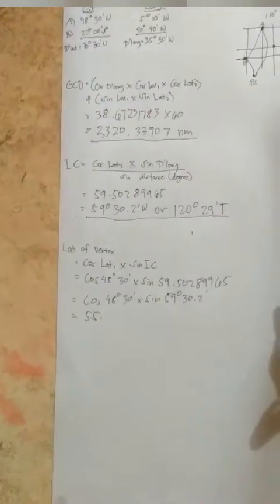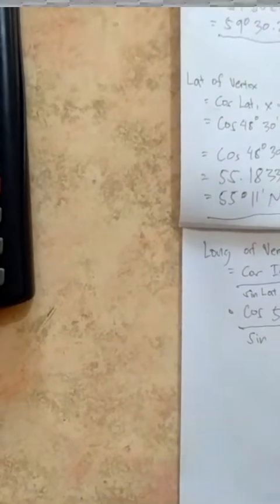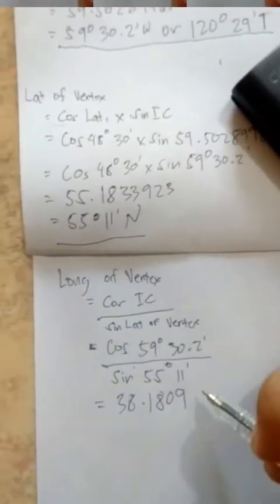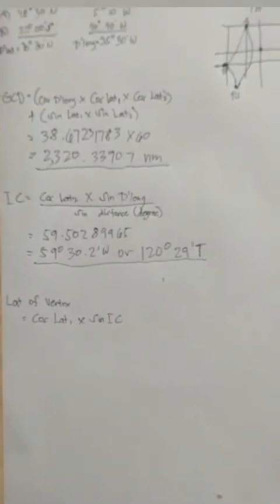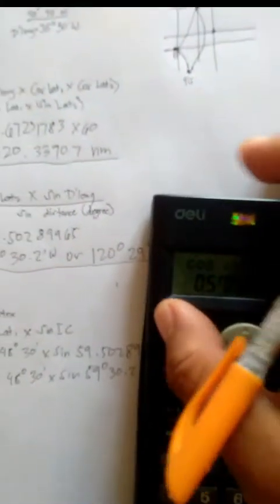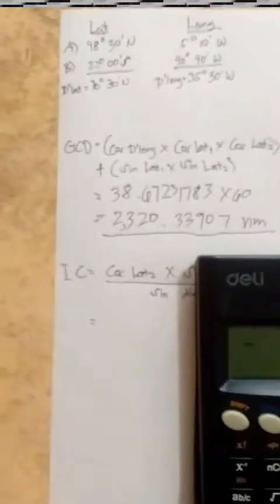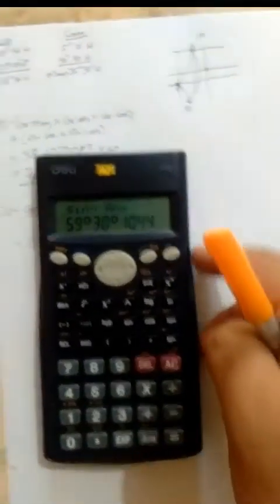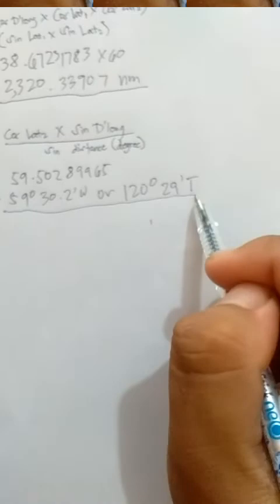GREAT CIRCLE SAILING